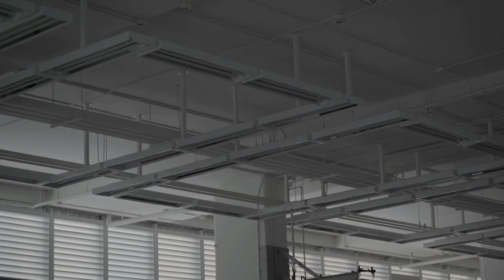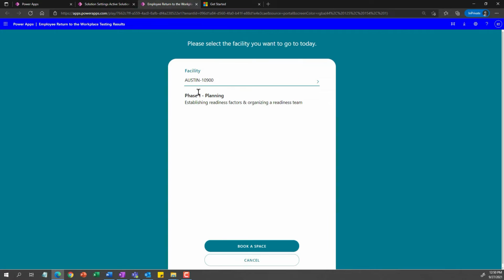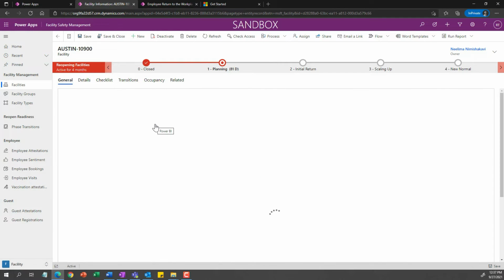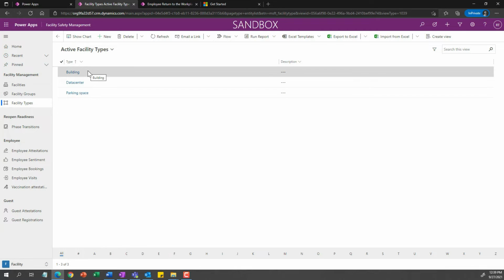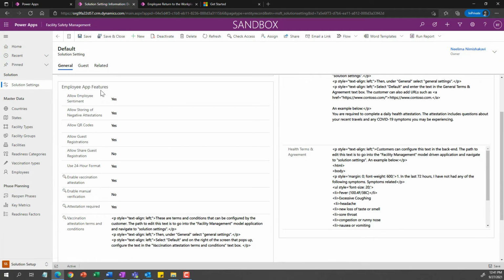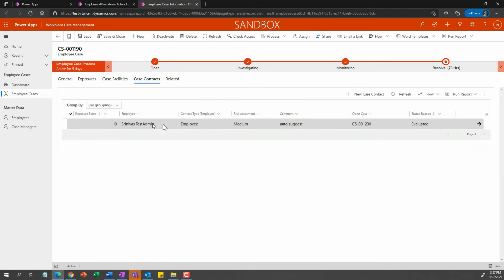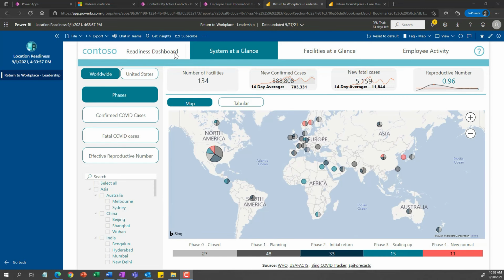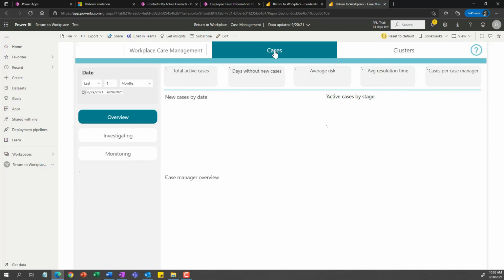Return To Work Release 1.5 General Demo Longer Version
Return To Work Release 1.5 General Demo Short Version

Complete detail demo with all the features on this version for Return to Workplace Release 1.5, this version expanded with more new features

- Vaccination Tracking
- Daily Pass scheduling Canvas and Portal apps
- Manual contact tracing
- Portal Access

This video is a detail on the features on the solution; drilling immediately on the demo and including the context introduction.